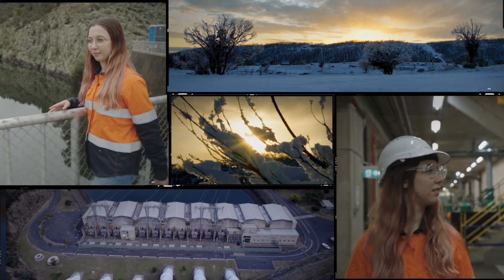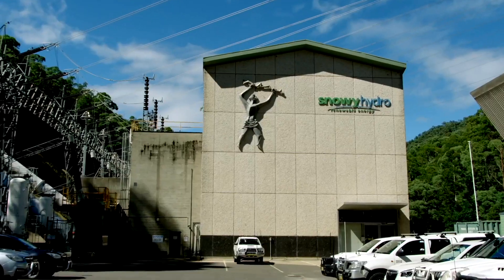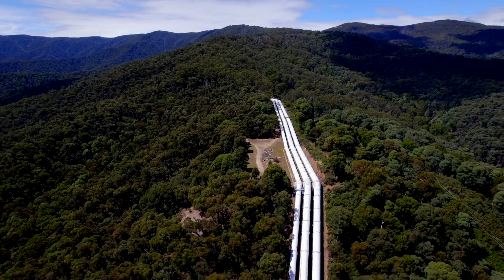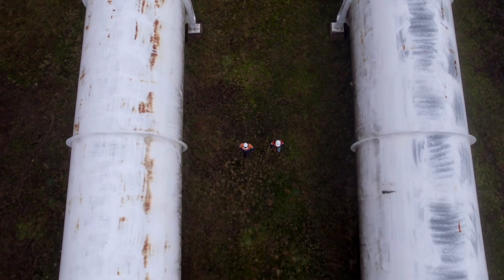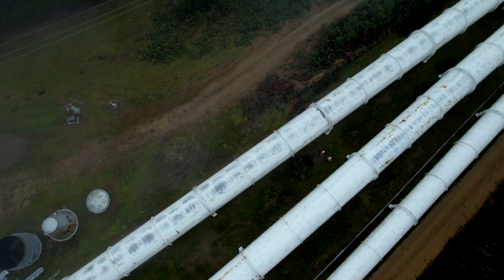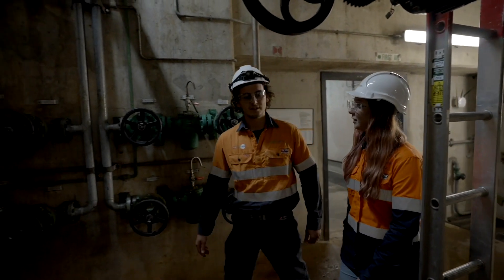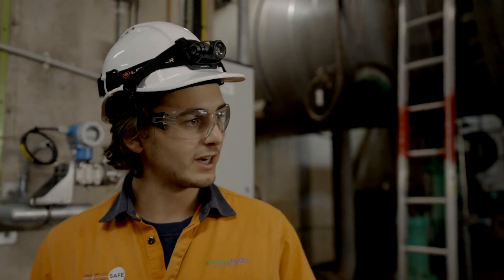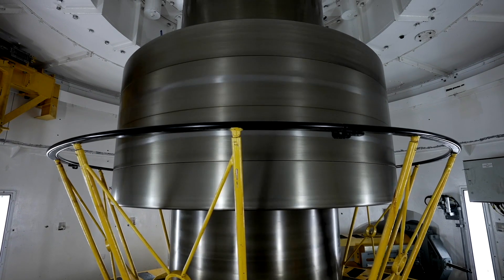Science of the Snowy Scheme with Dr. Kirsten Banks: Gravity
Follow @astrokirsten and Snowy Hydro Mechanical Plant Engineer, Joe to the depth of Murray 1 Power Station as they dive into discussing gravity.

Learn about the power of gravity and the role this natural force plays in the generation of hydro-electrcity.

To learn more, visit the Science of the Snowy Scheme module on our